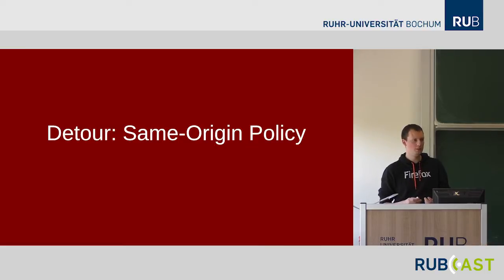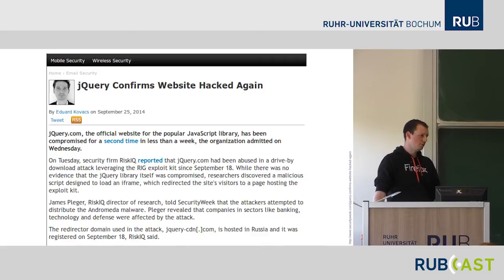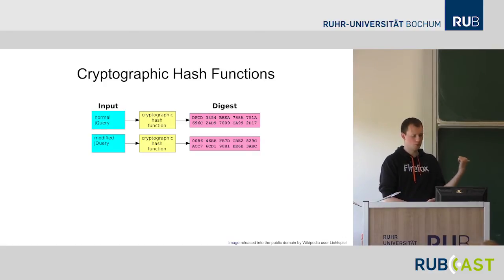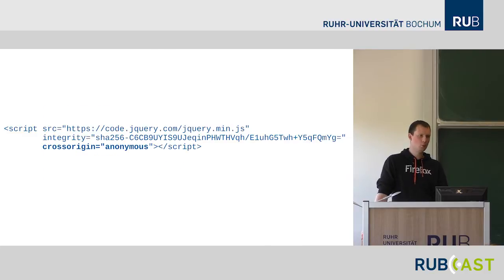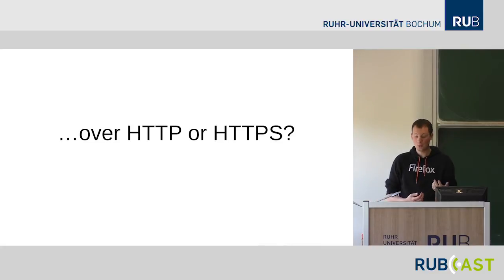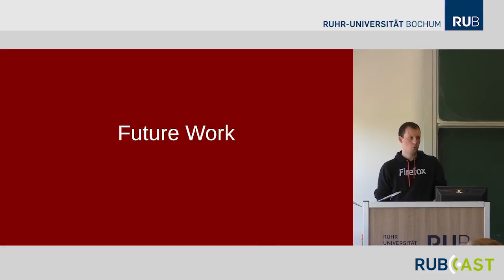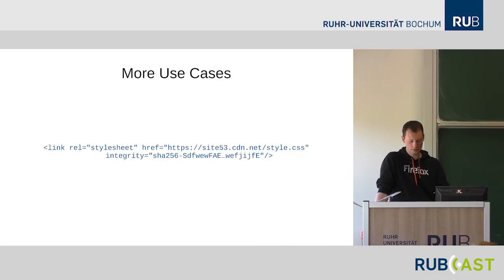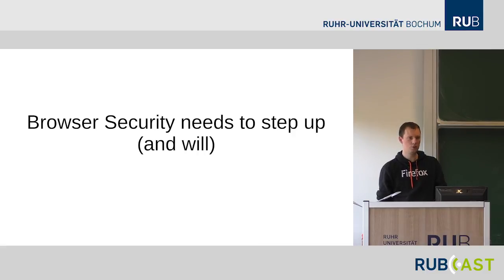Frederik Braun – Using a CDN that can not XSS you - with Subresource Integrity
Today, web applications commonly use a rich set of assets, such as
JavaScript libraries or fonts. To perform well, these web applications
have to rely on third party content delivery networks (CDNs) for
performance. But how secure are these CDN providers? A compromised or a rogue CDN may harm thousands of web pages. A recent breach in jQuery.com confirms that it's a good security exercise not having to trust your content delivery network.
This talk will focus on a new web standard, called Subresource Integrity (SRI), which aims to help web developers to prevent rogue third party scripts compromising their web page. SRI achieves this by allowing the developer to provide a hash of the expected content in order to detect and prevent undesired changes. The talk will also cover the current standardization process by highlighting the security considerations faced, as well as the implementation status in modern browsers.